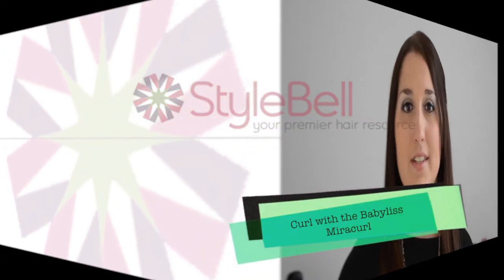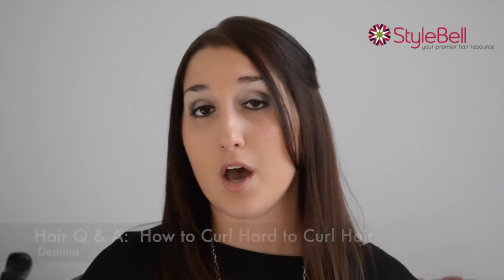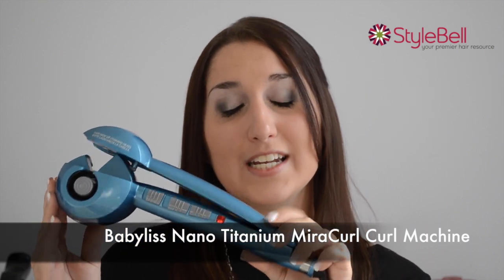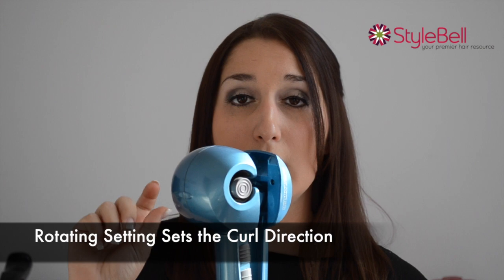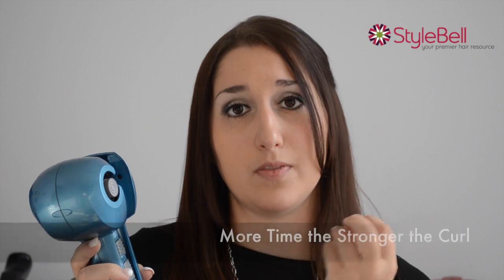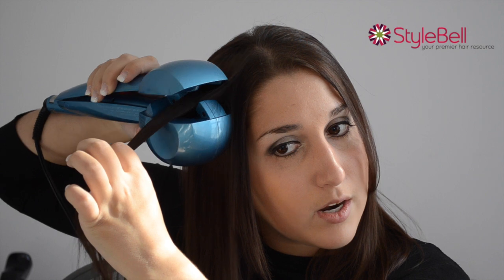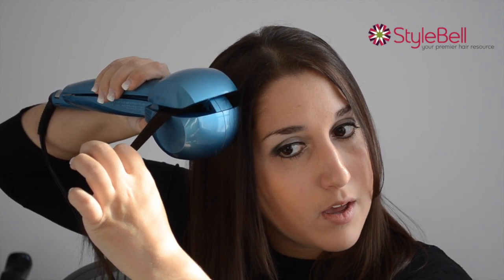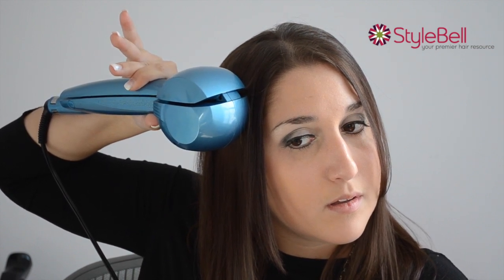How to Use the Babyliss MiraCurl Review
How to Use the Babyliss MiraCurl Review - In this video, we introduce you to the Babyliss Nano Titanium Miracurl Curl Machine. This curl machine is a must-have for anyone who is curl-challenged and can't seem to get their hair to curl in the right direction or have difficulty achieving a uniform curl. Take a look to see how easy it is to use and how the Miracurl is like having your hairstylist in the palm of your hand!

Here at StyleBell, we have made a commitment to being your go-to hair experts. We have personally tested, reviewed, and approved all of our products and created customized kits to make every hairstyle accessible to everyone from beginners to beauty guru’s.   Join StyleBell for daily hair tips, hair questions, product reviews, and hair styling secrets.